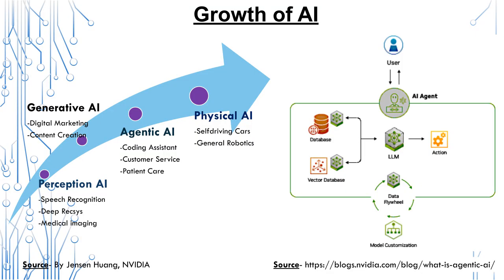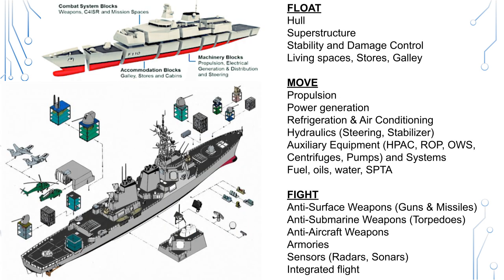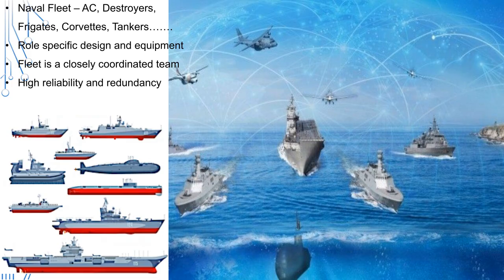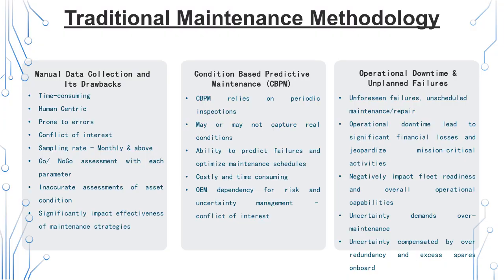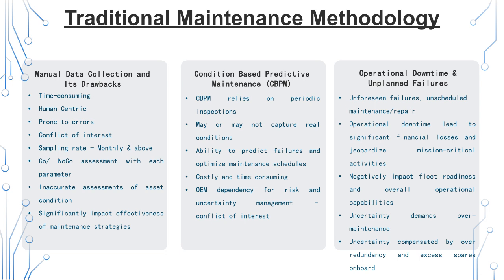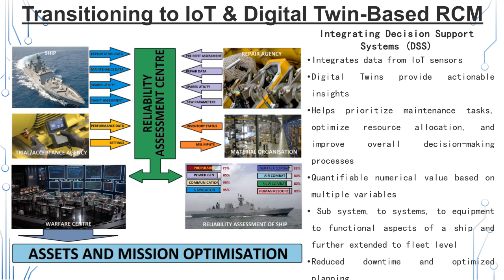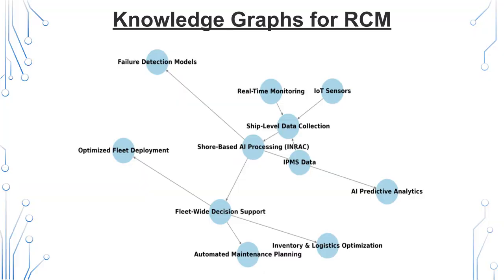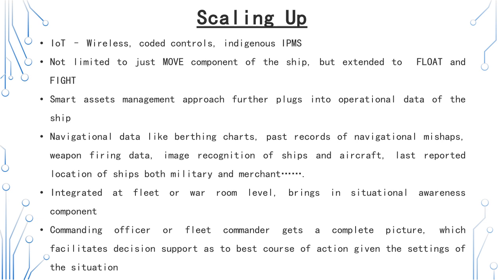Capt. Dr. M.S.N. Murthy, INS Shivaji, Indian Navy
"IoT & Digital Twin-Based Smart Assets"